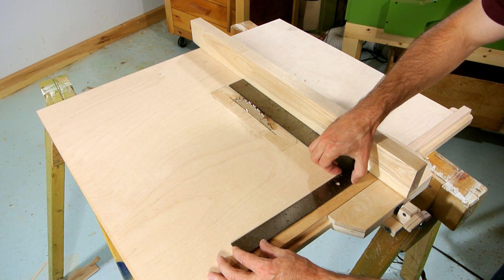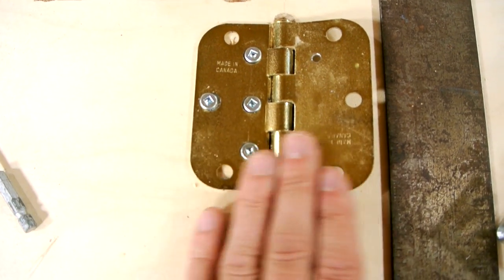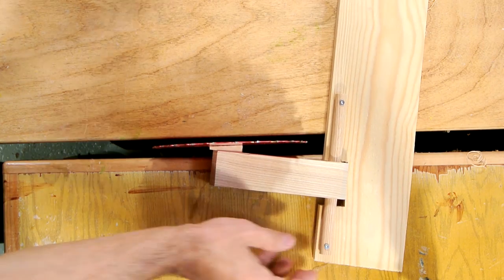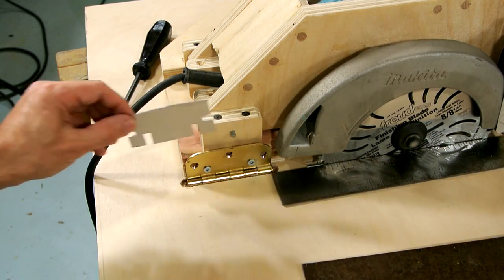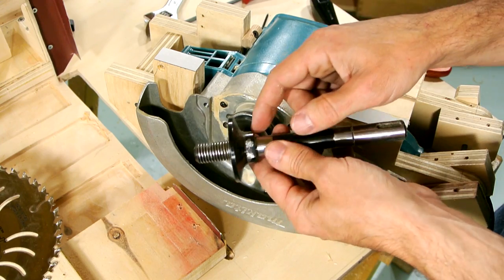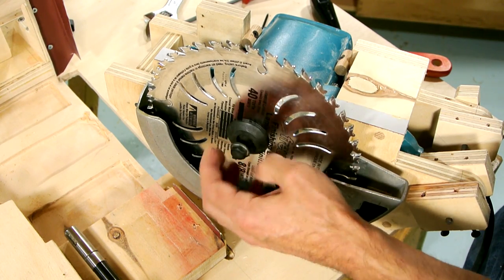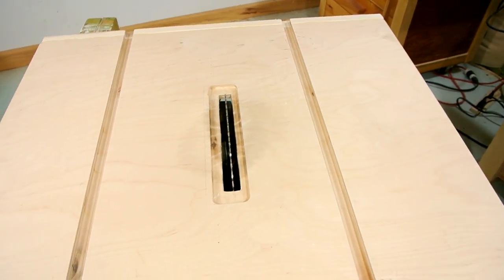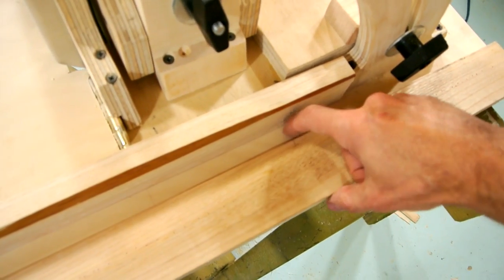Homemade table saw alignment and miter slots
Alignment, and cutting miter slots in the homemade table saw